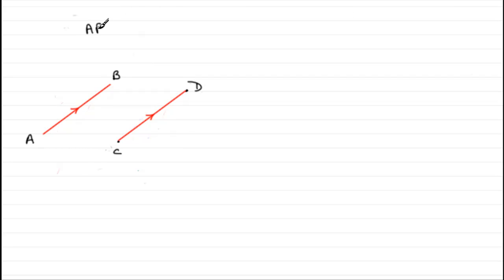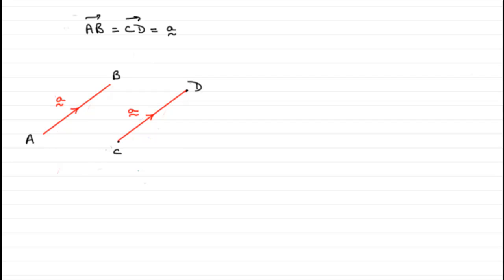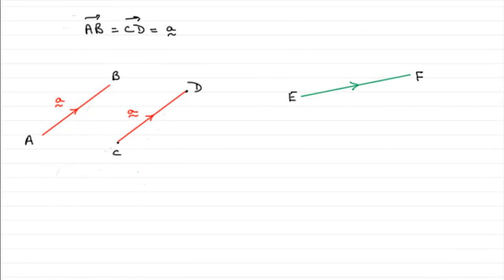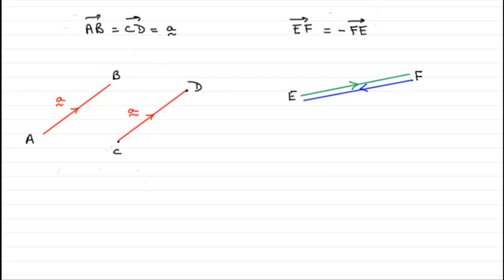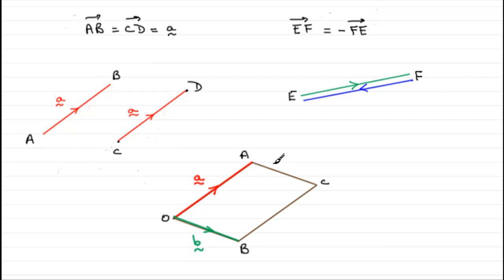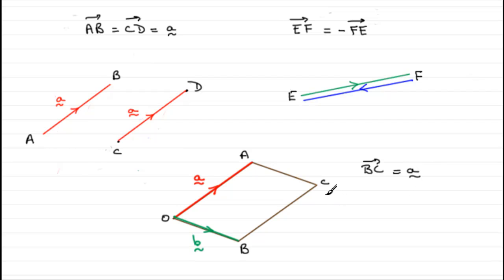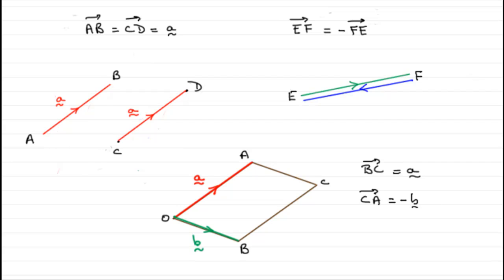Vectors : equal and negative vectors : ExamSolutions